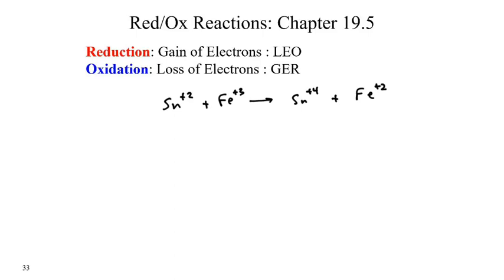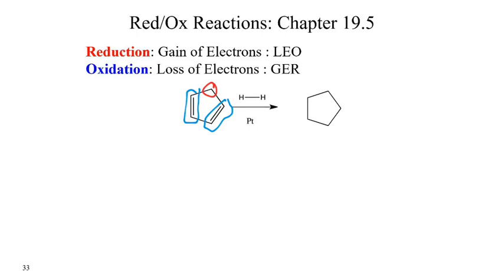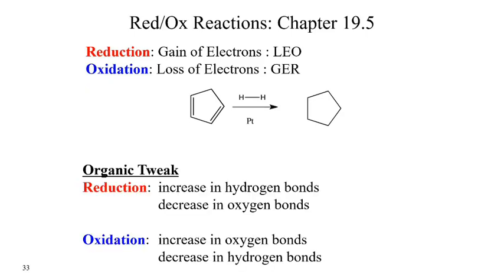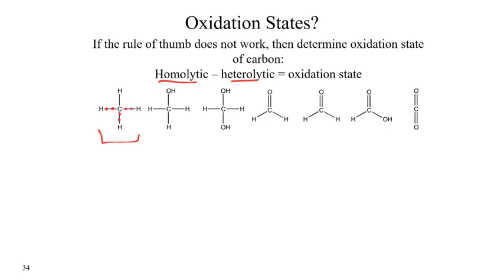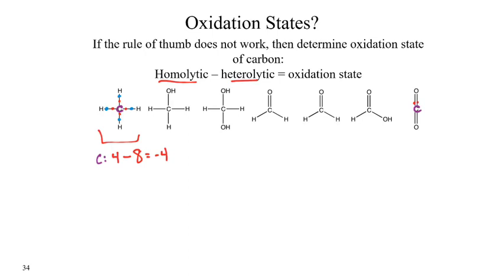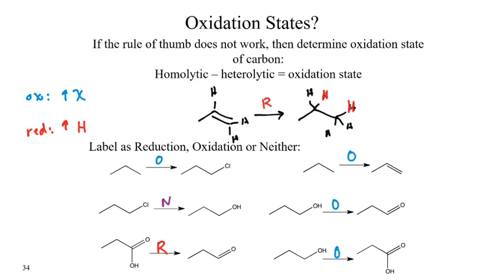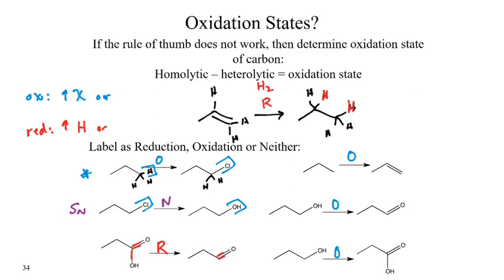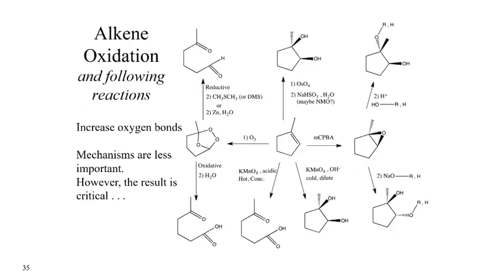SP20 CHM235 wk14b redoxoverview16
Reduction and oxidation overview for ochem